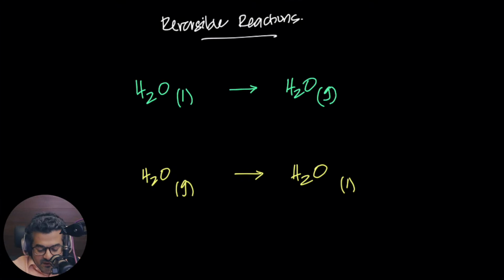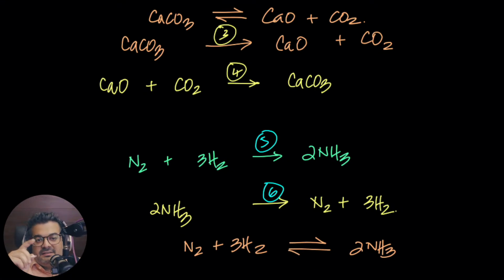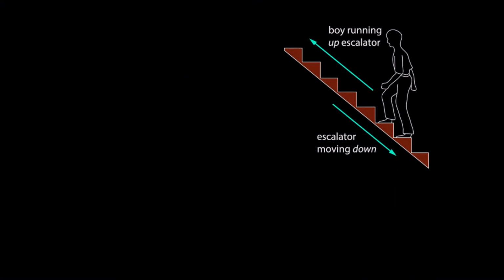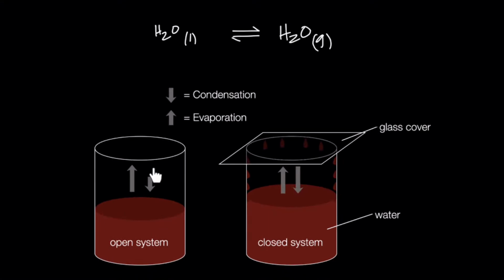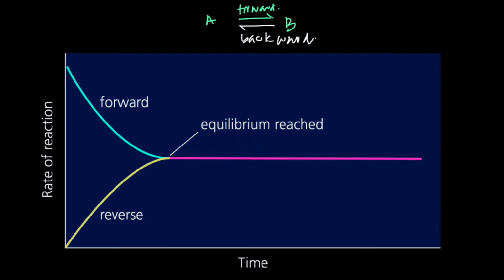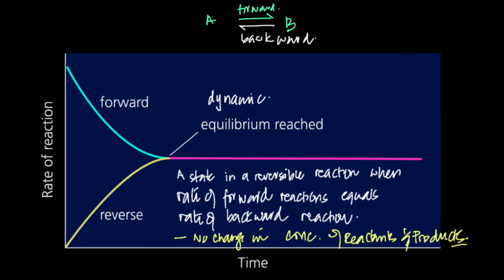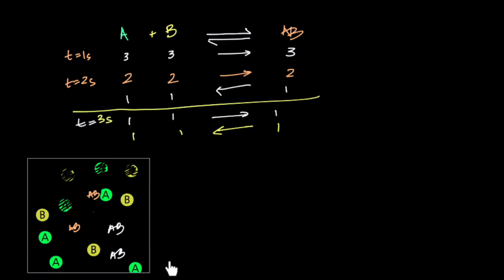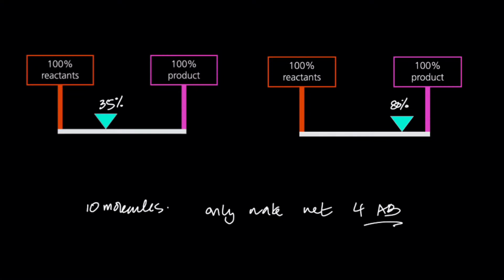Equilibria 1 | OL IGCSE Chemistry